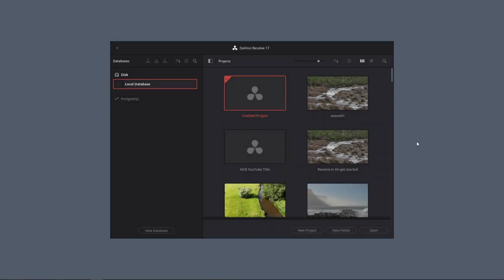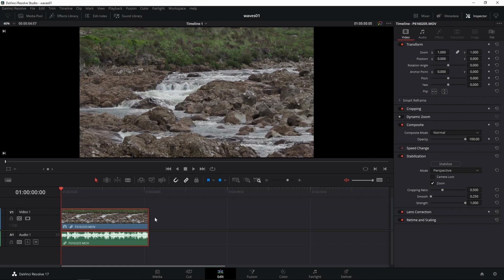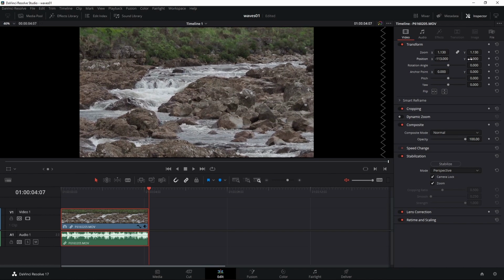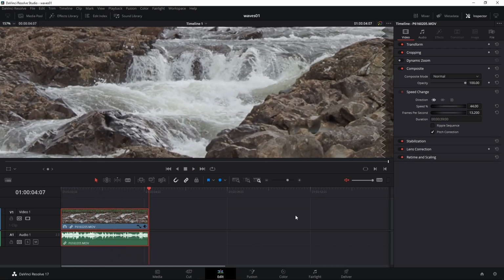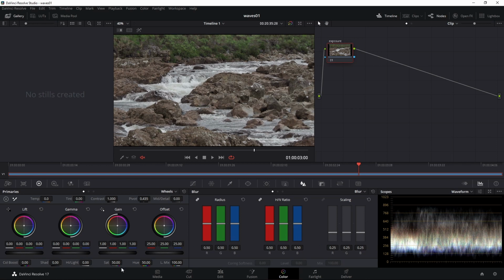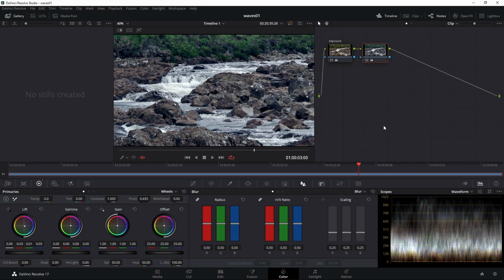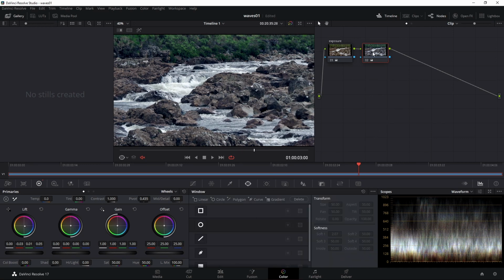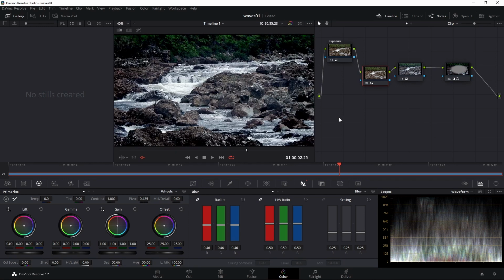Resolve in AV - Basic Adjustments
AV workers sometimes include video clips in their work. DaVinci Resolve is a free video editor which will allow various edits to video clips before bringing them into PTE (for example). Many different edits are available, but this shows some of the simpler changes which can be made to a video clip to improve its appearance. *This IS NOT a step by step tutorial*.